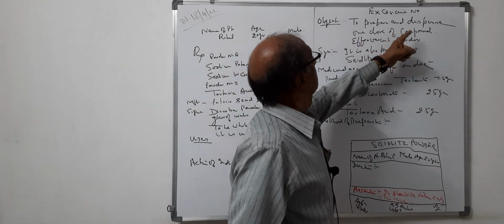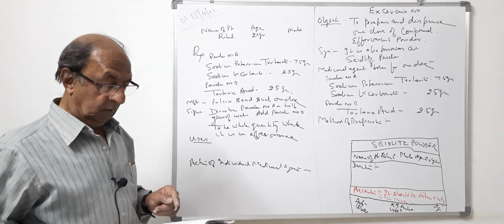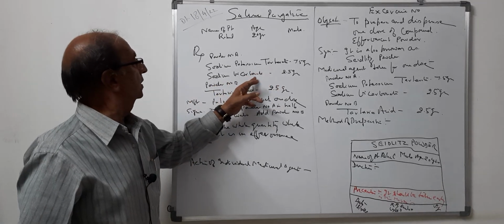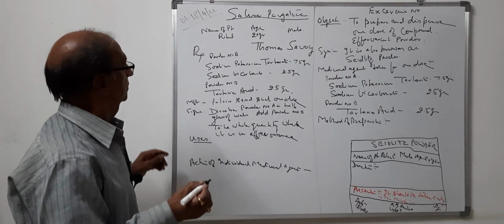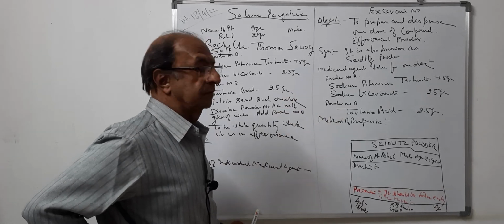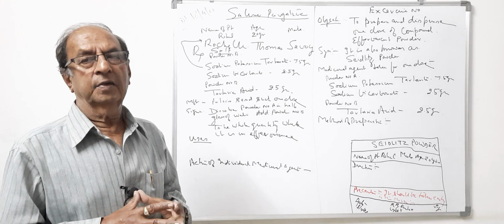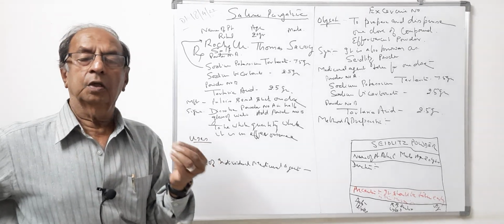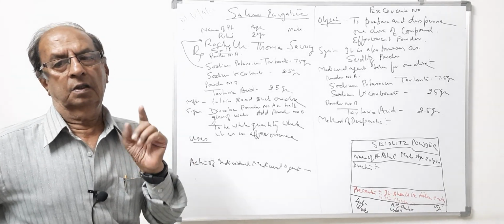Preparation of Compound effervescent powder